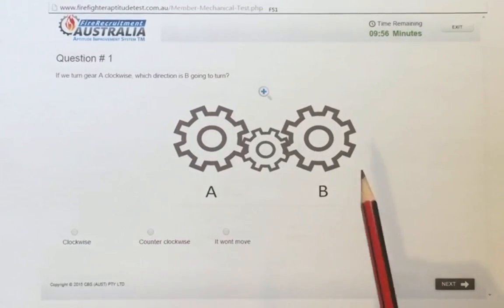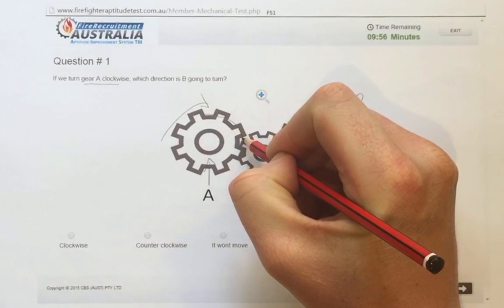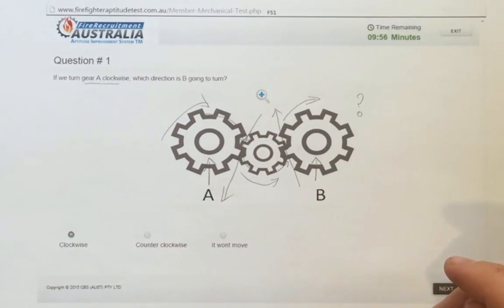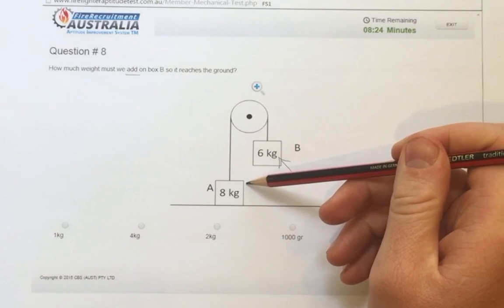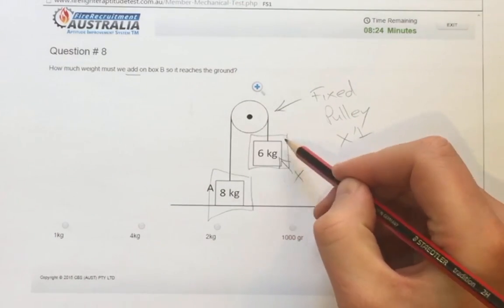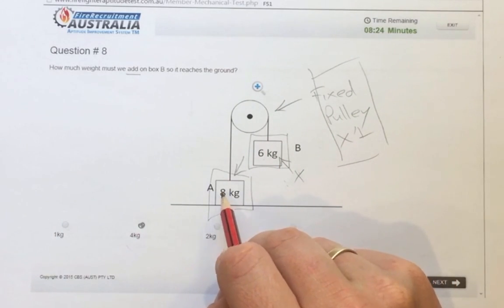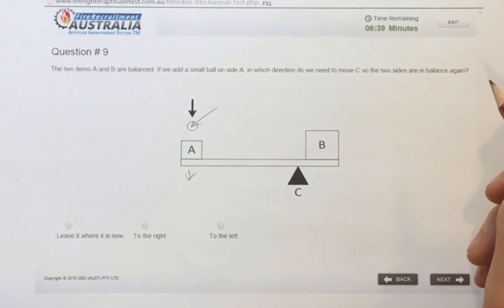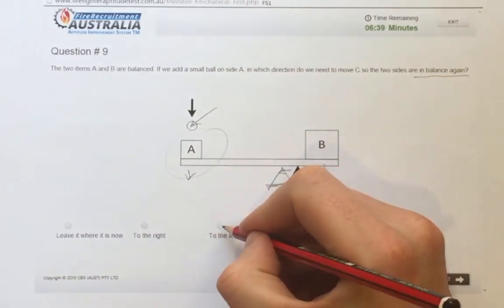Mechanical Pulleys Gears and Levers - Simple Examples That Actually Help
Mechanical Reasoning - Gears, Pulleys & Levers
For help on improving your mechanical reasoning so you can become a firefighter
In this mechanical reasoning aptitude tutorial I cover some basic gears, pulleys and levers. I cover off a question on each of the 3 types including how to look at questions that involve fixed pulleys for mechanical reasoning. Very basic